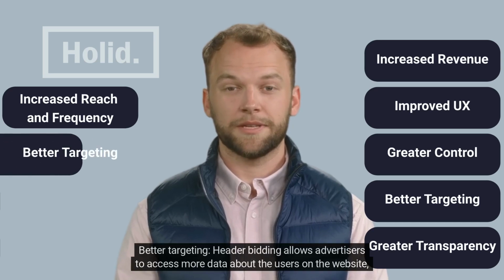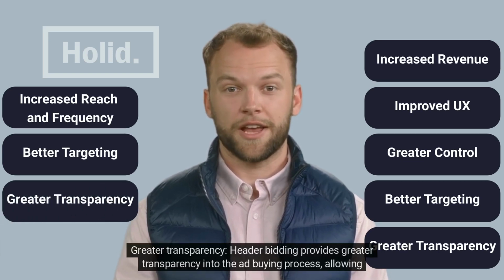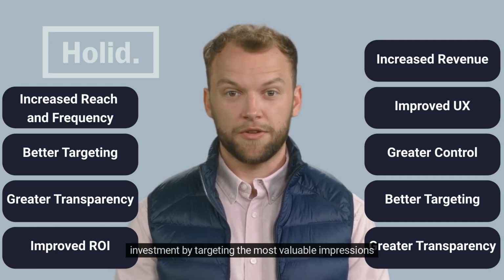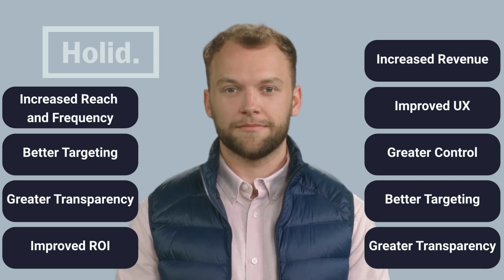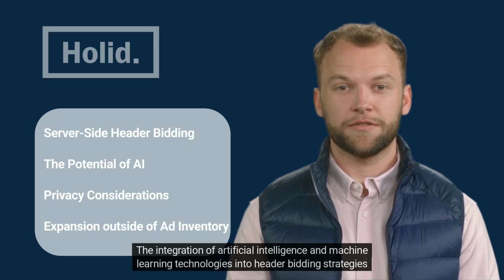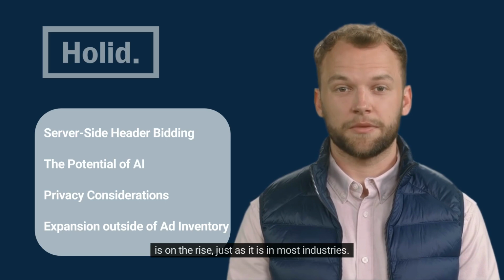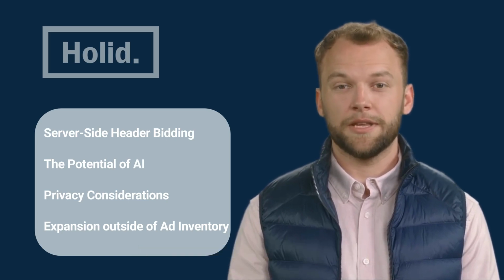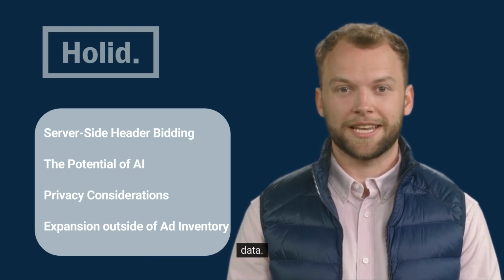What is header bidding, header bidder, & header bidding wrapper?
Header bidding is a method of integrating multiple demand sources into the ad serving process of a website. It allows ad exchanges, supply-side platforms (SSPs), and demand-side platforms (DSPs) to bid on inventory (i.e., ad impressions).

Header bidder typically refers to the technology or tool used in the header bidding process. It’s a piece of code or script that publishers place in the header of their website. When a page loads, this code triggers an auction process among multiple ad exchanges simultaneously, before making calls to the ad server.

Header bidding wrapper, also known as a container or pre-bid wrapper, is a piece of technology that helps manage multiple header bidding partners. It organizes and streamlines the process of simultaneous bids from various demand sources, ensuring that all bids are made within a certain timeframe.

The goal of a header bidder/header bidding is to allow publishers to maximize their ad revenue by giving more demand sources the opportunity to bid on their inventory, and to allow advertisers to bid on a larger number of impressions.

It is one of the most effective methods used to maximize website monetization, but can also improve the user experience by reducing the number of ad calls and latency on the page.